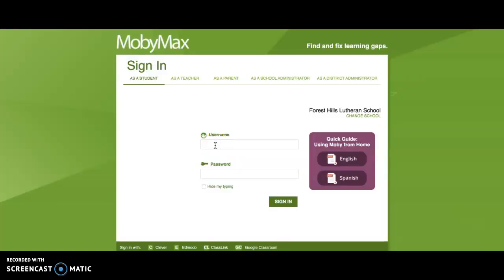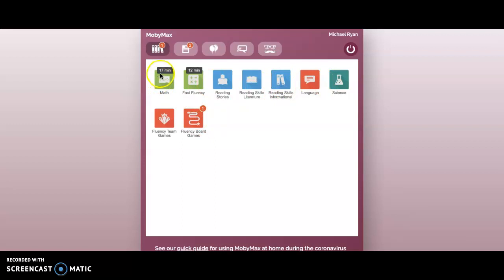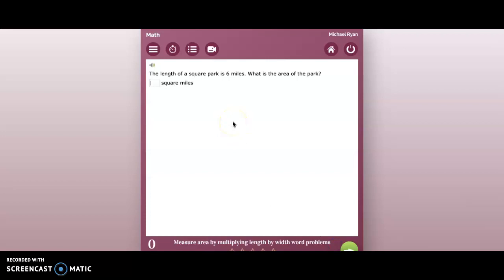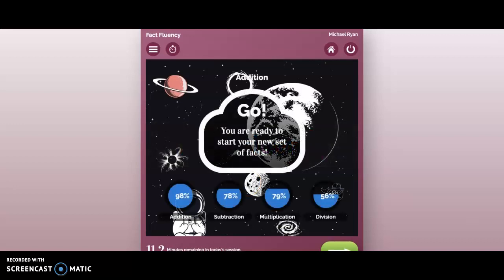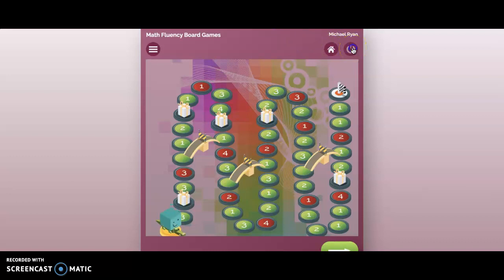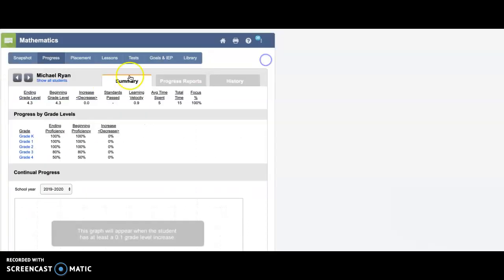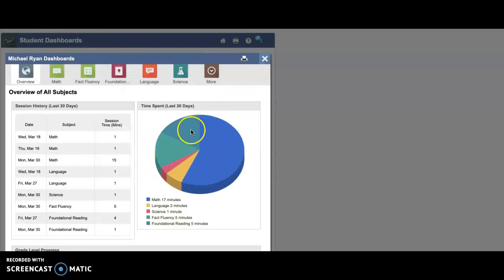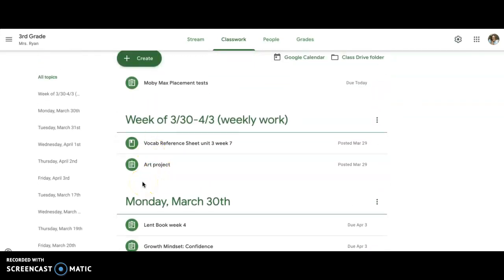Moby Max math